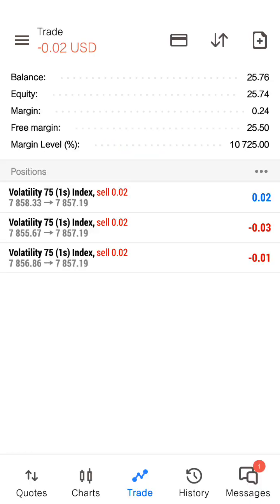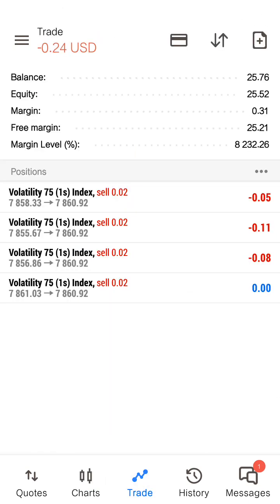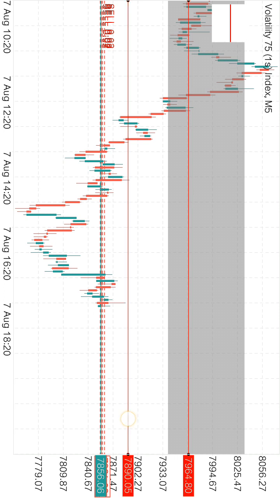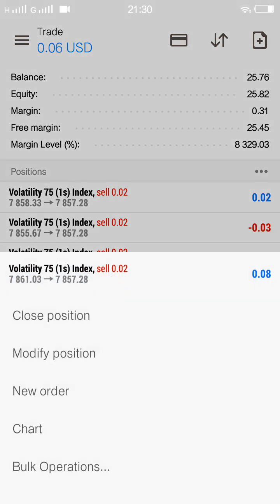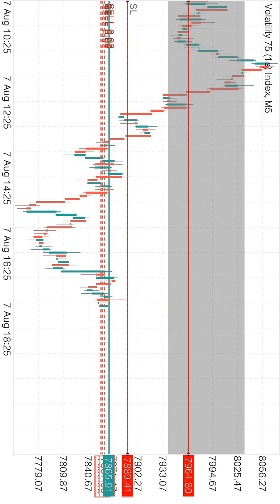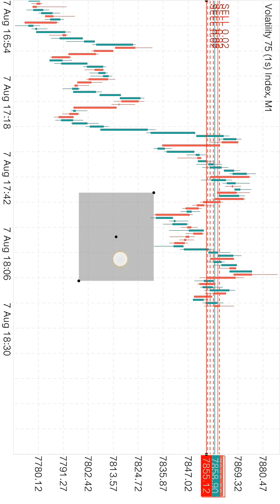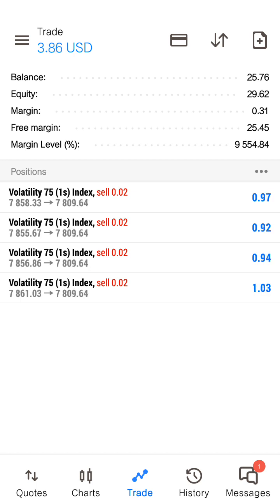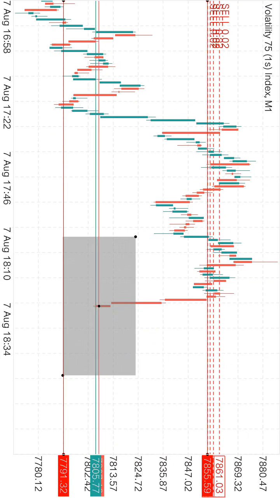watch Africans trading volatility 75 1s live.🫢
join our traders whatsap group for free

for volatility indices and forex pairs and gold